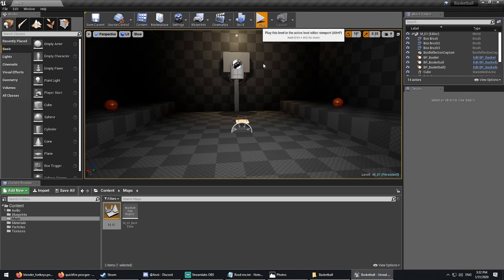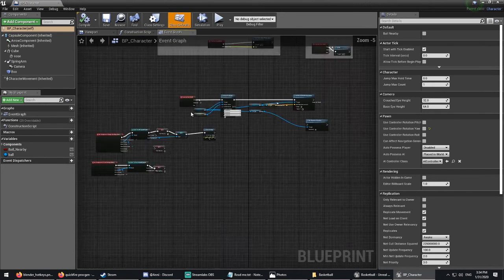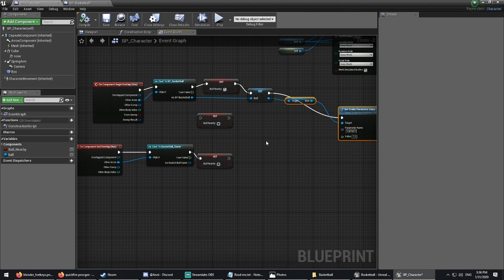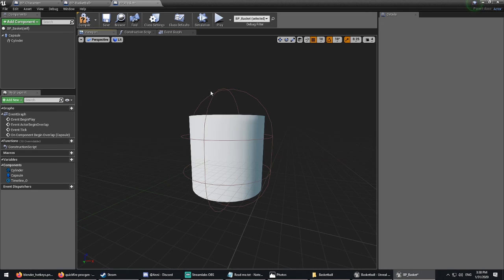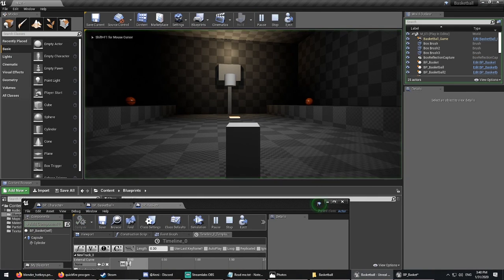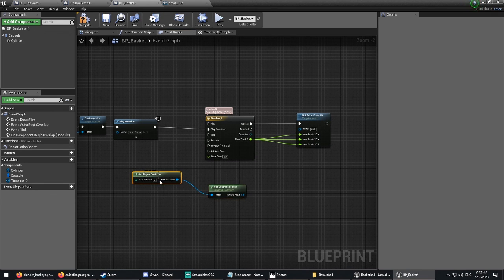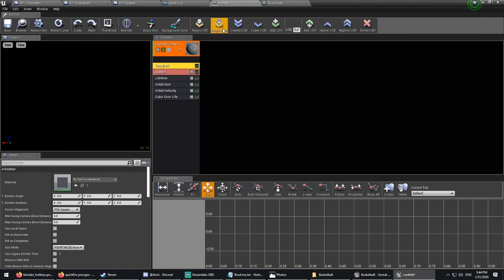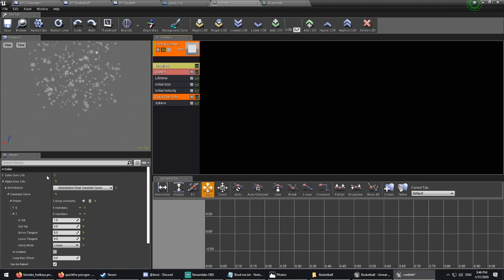GGJ 2020 - Simple Gameplay Feedback by Onion Select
Follow & support Onion Select!